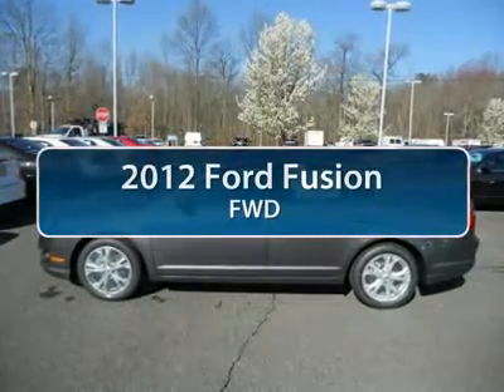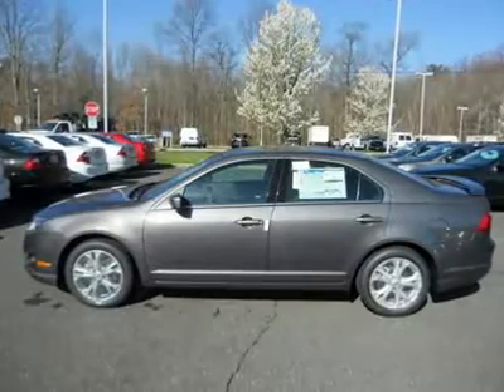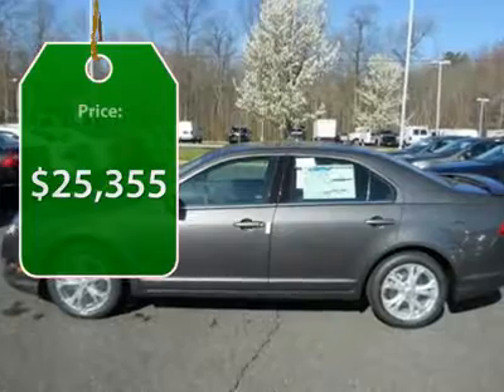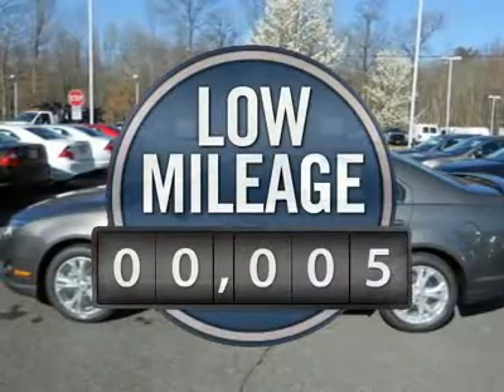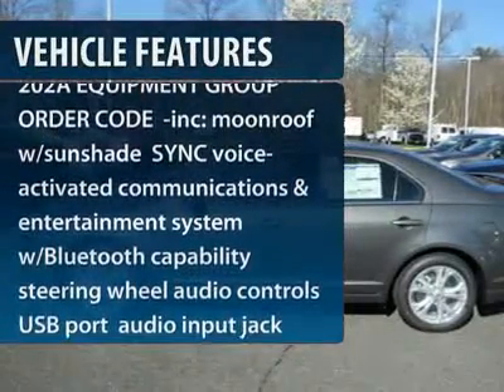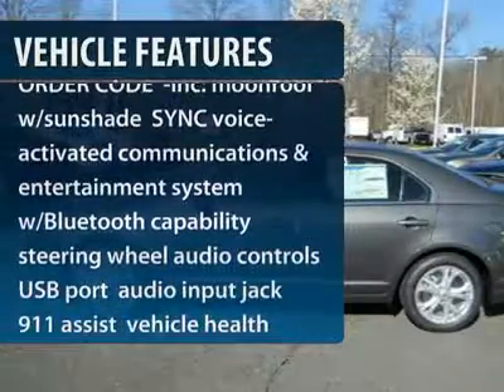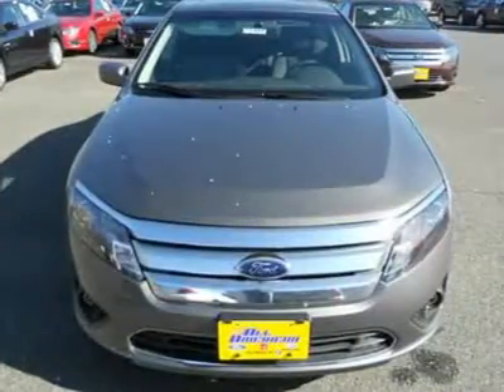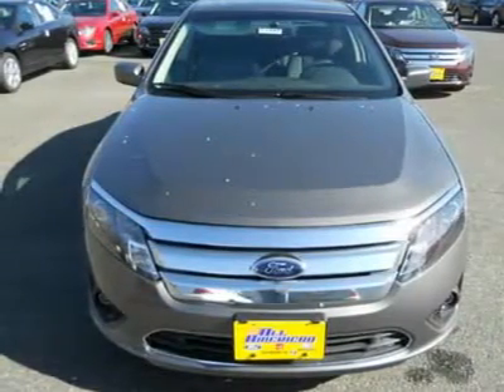2012 FORD FUSION Old Bridge, NJ 121447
2012 FORD FUSION Old Bridge, NJ
Stock #121447